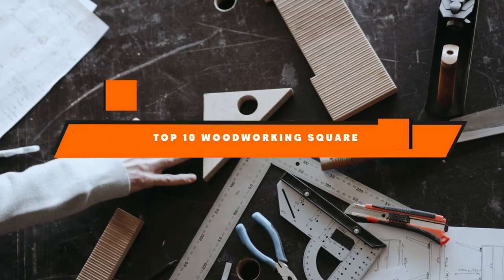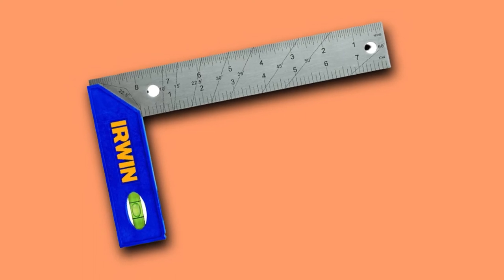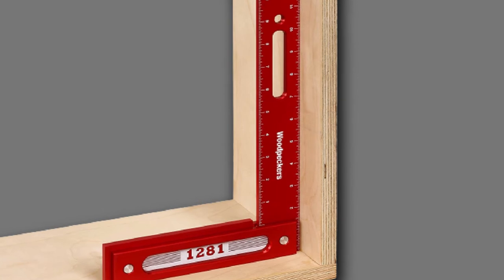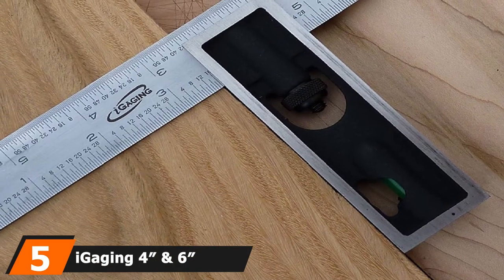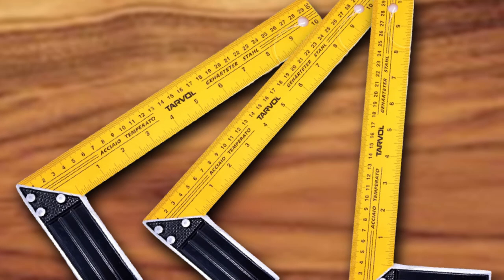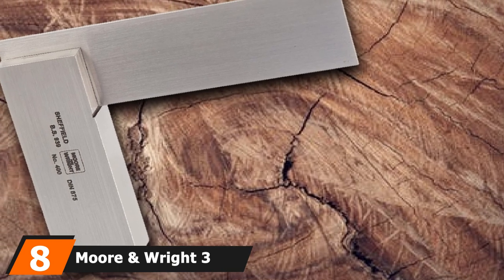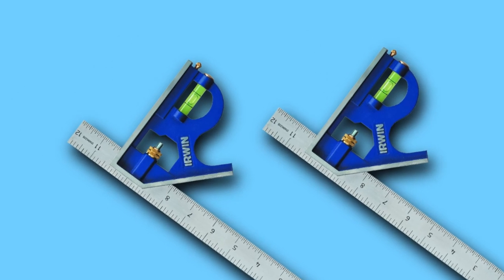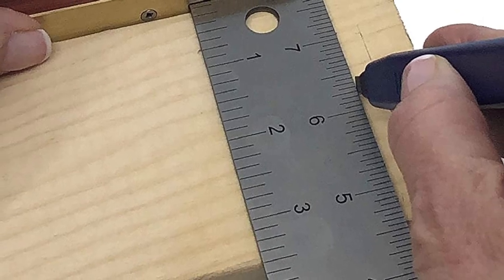Best Woodworking Square In 2024- Top 10 Woodworking Squares Review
Links to the Best Woodworking Square we listed in today's Woodworking Square Review video & Buying Guide:

1 . Irwin Tools Tri and Mitre Square
2 . Starrett K53-14-N Stainless Steel Carpenters Try Square
3 . Woodpeckers 1281R-300 Square
4 . Kaufhof ASS-5535 Precision Steel Square
5 . iGaging 4″ & 6″ Double Square
6 .  Tarvol 12 inches Combination Square
7 . Johnson Level & Tool 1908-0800 Aluminum Try Square
8 . Moore & Wright 3 inches Square
9 . Irwin Tools Combination 12-inches Square
10 . Swanson Tool TS152 8-inches Square

What are the Best Woodworking Square in 2024?

In today's video we reviewed the top 10 best Woodworking Square on the market in 2024. We made this list based on our personal opinion and we ranked them in no particular order, after doing our research based on their prices, quality, durability, brand reputation and many more.

After watching this video you will know which are the best budget, top selling and top rated Woodworking Square on the market today.

If you choose from this list you can be sure that you buy one of the best Woodworking Square available today.